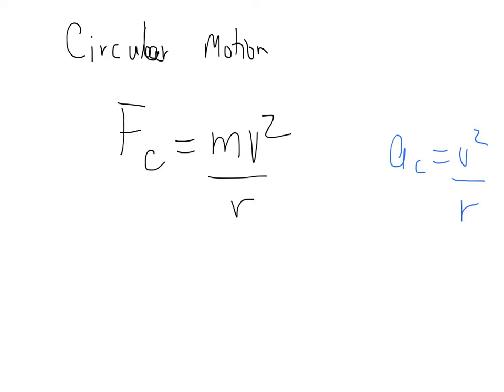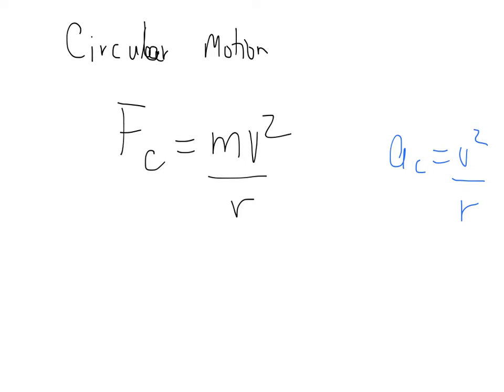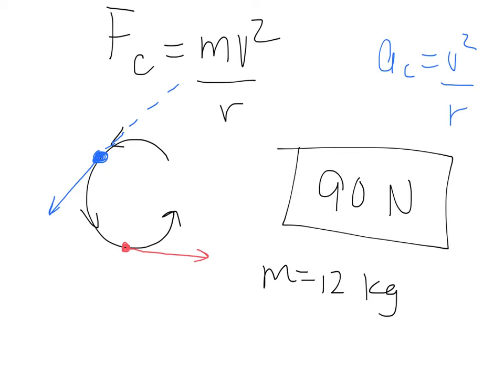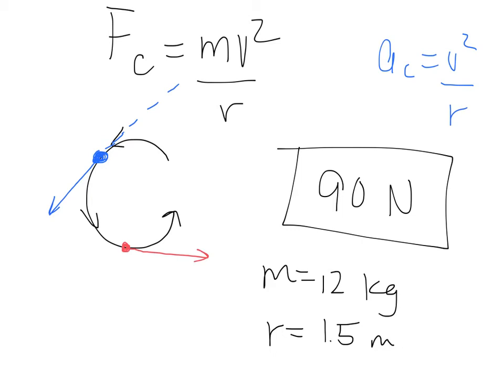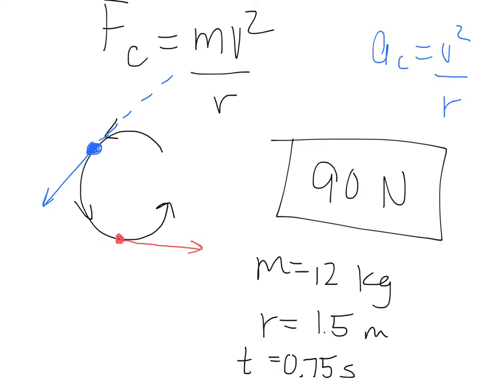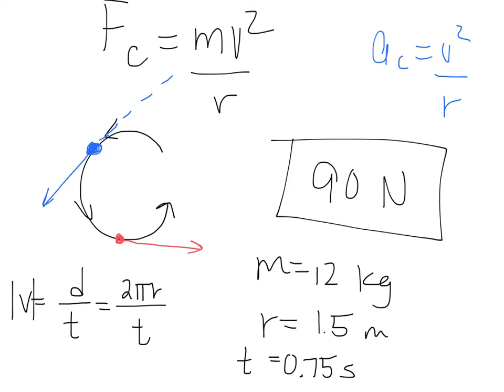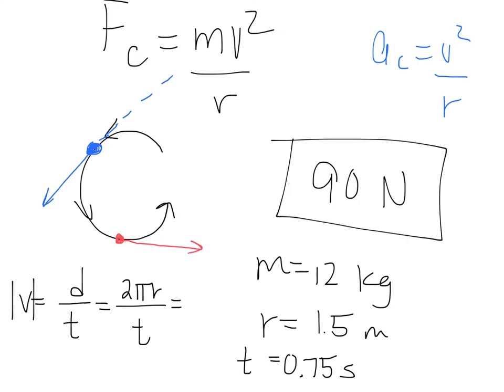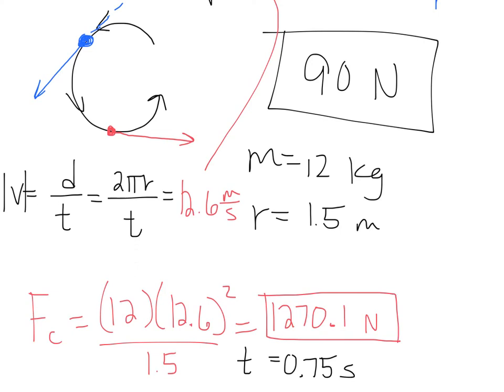phy day 1 sect 1